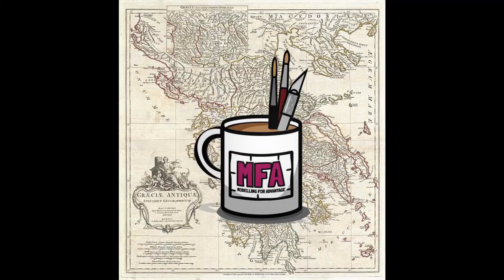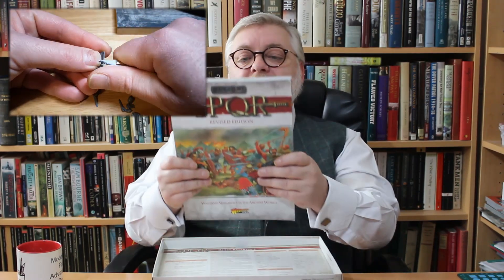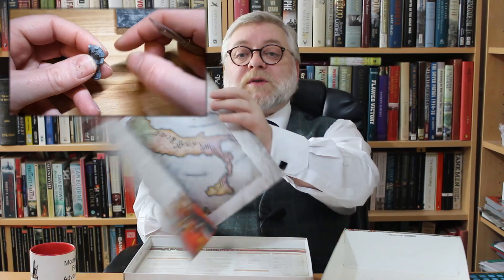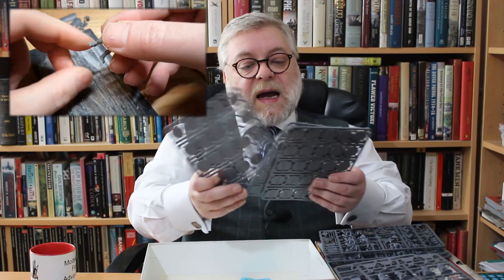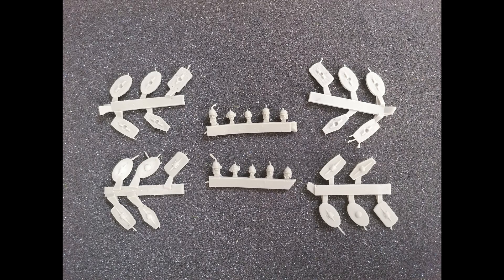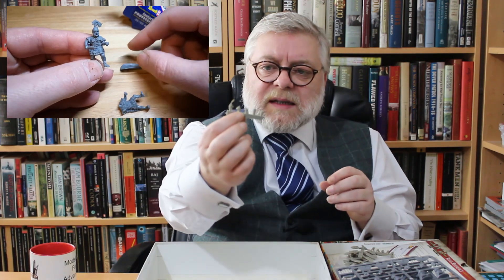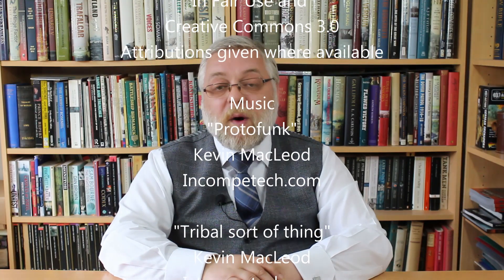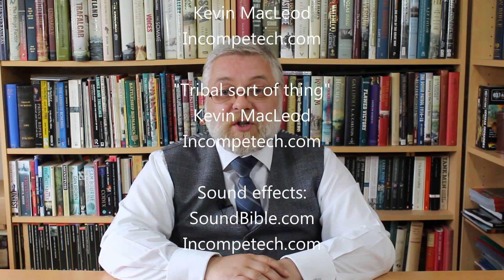SPQR - Clash of Heroes Death or Glory REVISED EDITION - Unboxing and Review 2020 edition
We have a look at the starter set for the  revised edition of the 28mm Ancients skirmish wargame for Heroic Warband based combat in the ancient world: SPQR - Clash of Heroes.  The set comes with armies for Celts/Gauls and Romans.

Support Us:
Warlord Games (international)

Intro and outro music:
"Protofunk"